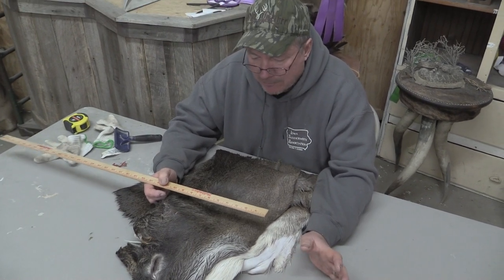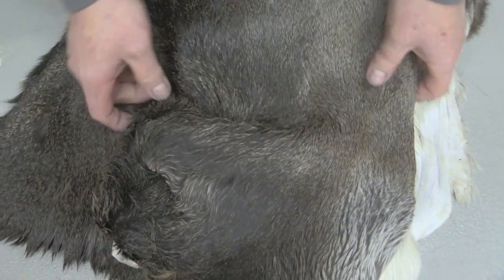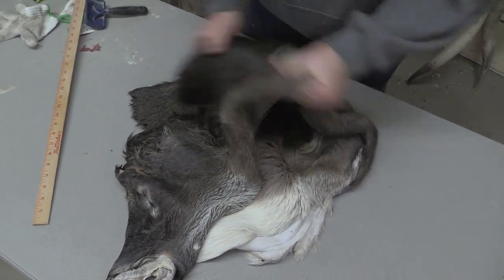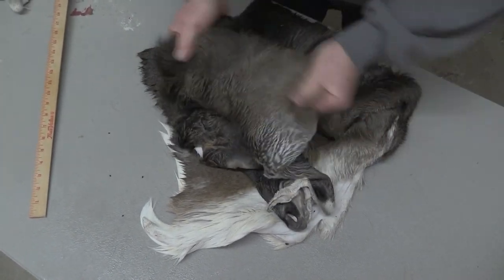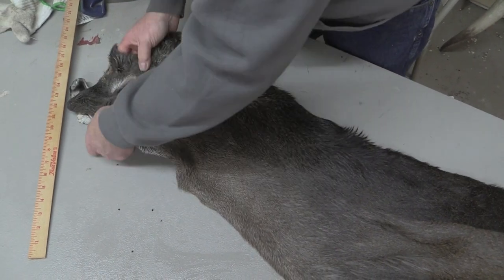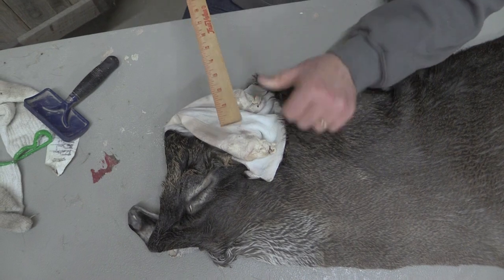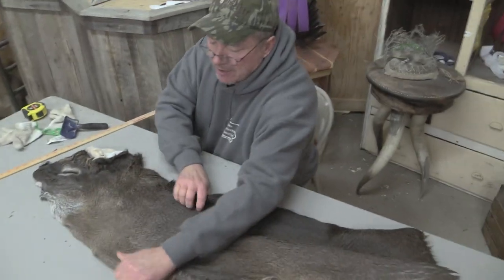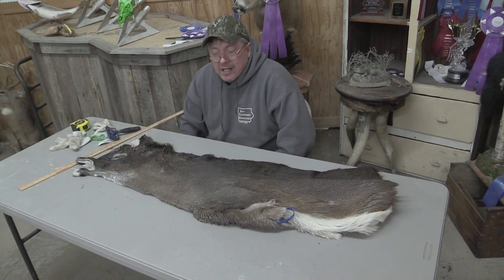How To Get Stretch Back In Your Wet Tanned Capes (Taxidermy)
Sam with Old Barn Tannery, on how he gets the stretch back out of his ready to mount Whitetail capes.